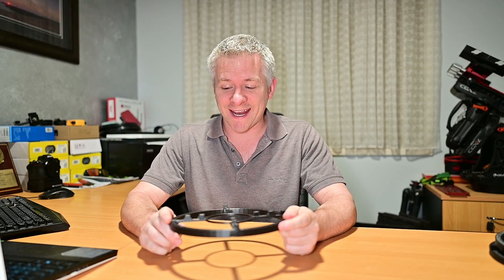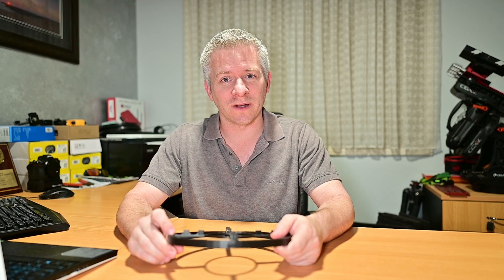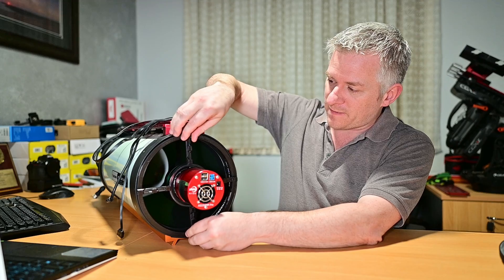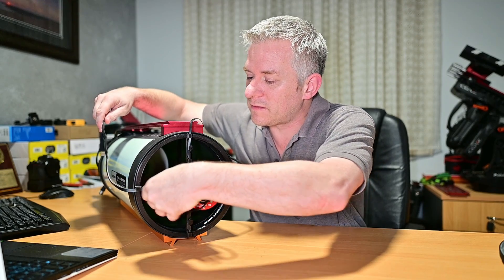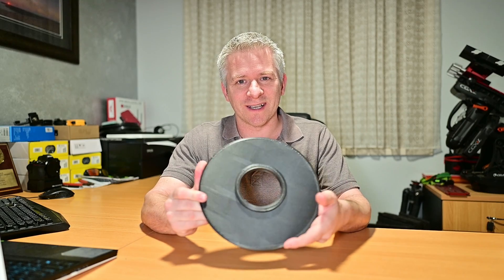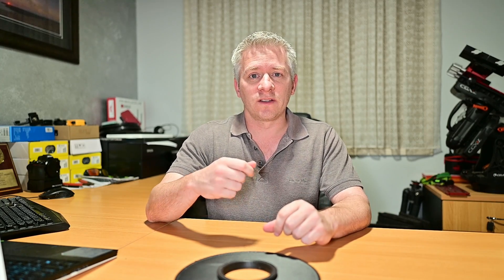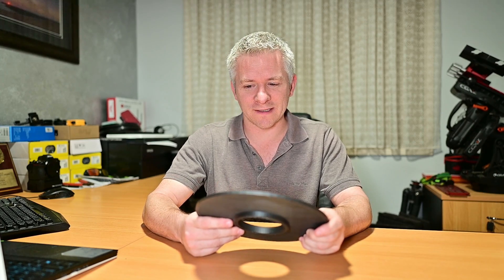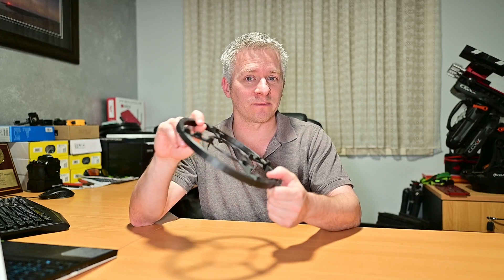Celestron RASA 8 3D Print Mask Update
Cable management can be a bit of a pain with the RASA scope, I've created this mask to assist with cable management as well as create nice diffraction spikes on stars.

If you want to purchase or print your own RASA mask you can do so by visiting my